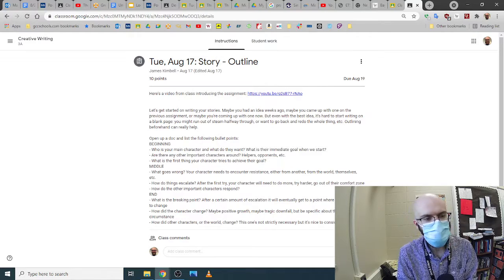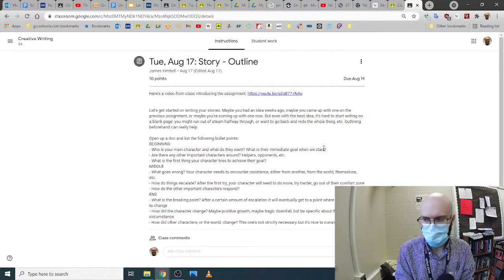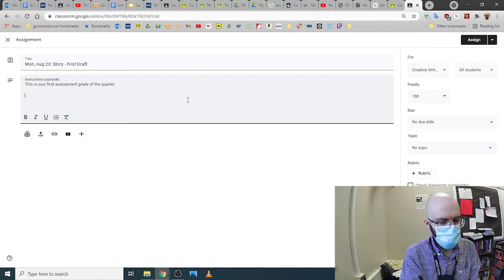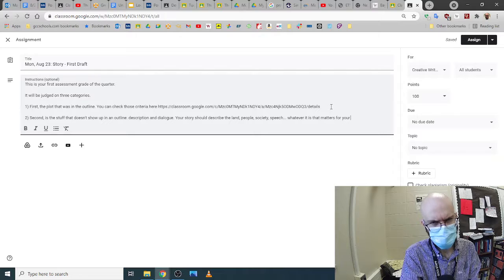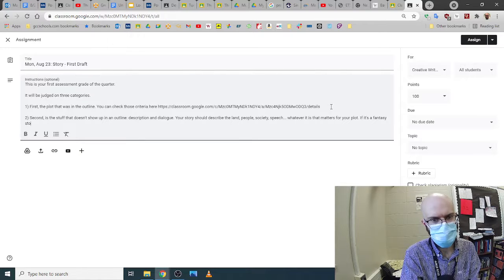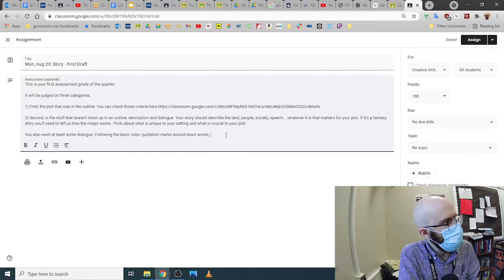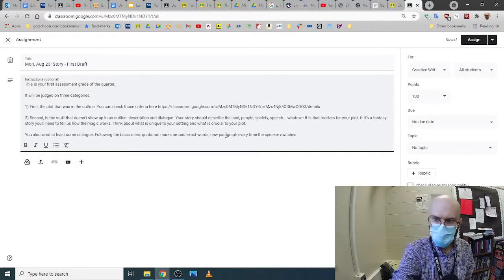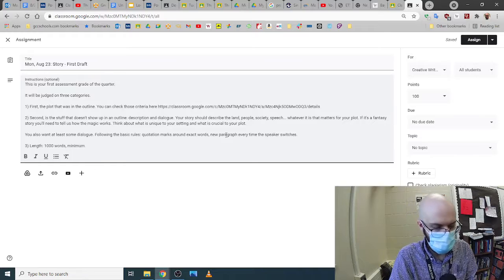Story - First Draft, part 2